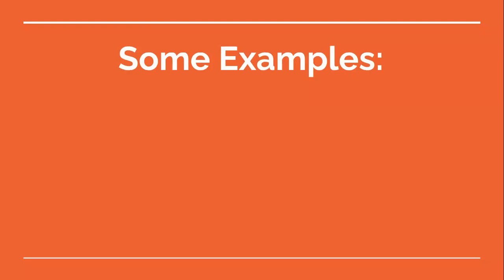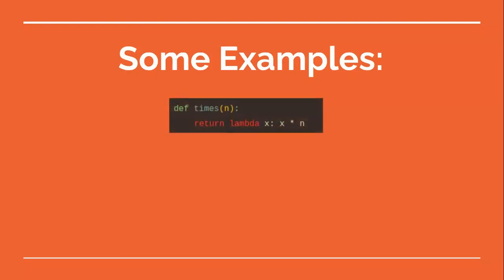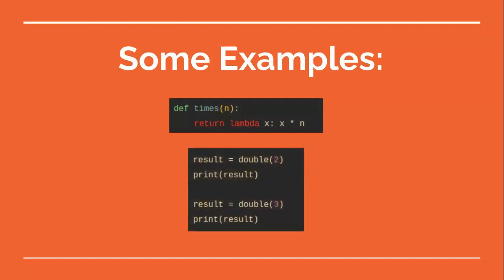Python Lambda Expressions | Anonymous Functions | Python Basics | Learning INN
In this tutorial, you’ll learn about Python lambda expressions and how to use them to write anonymous functions.